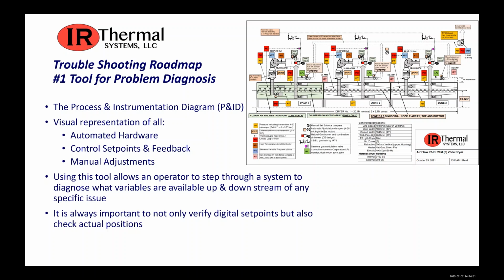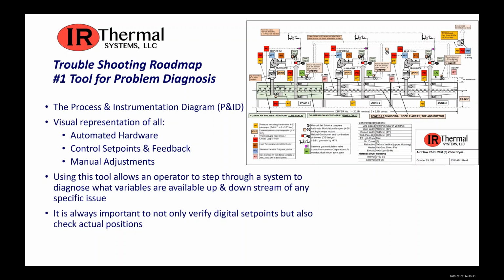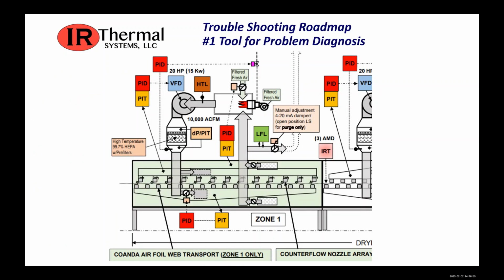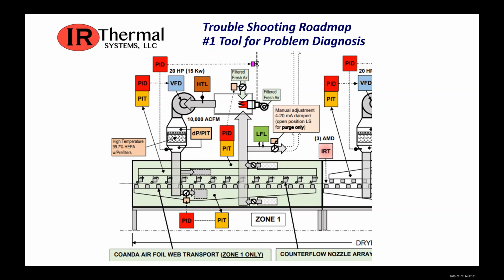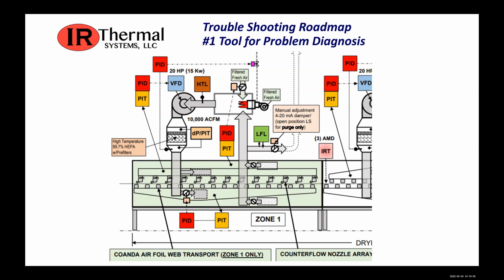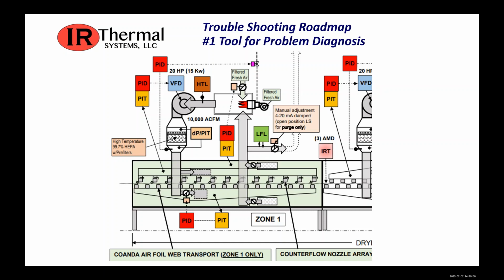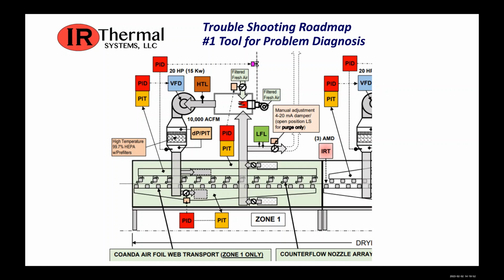Using the P & ID (Process and Instrumentation Diagram) to troubleshoot process heating systems.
In this short video, Jason Allington, Process heating Expert, will demonstrate how to use the P & ID (Process and Instrumentation Diagram) to troubleshoot a number of common heating system problems.